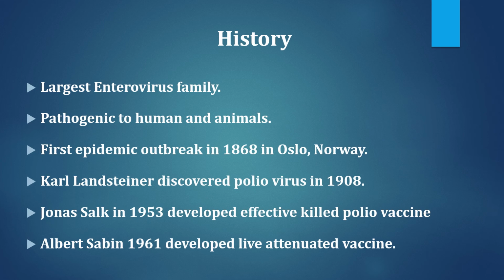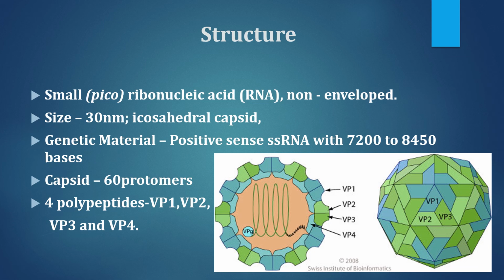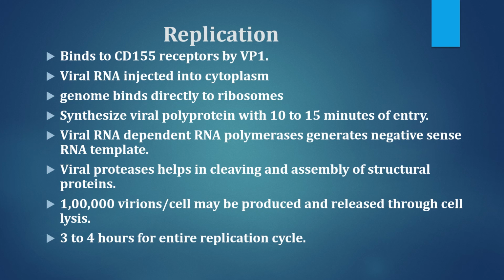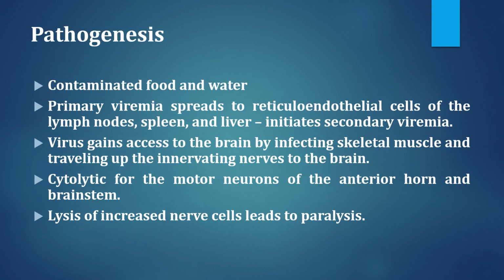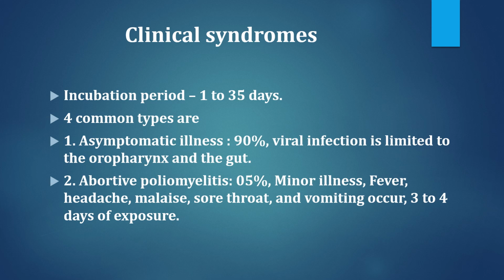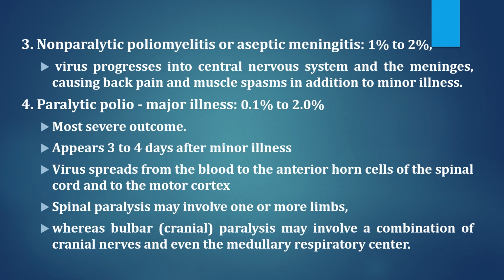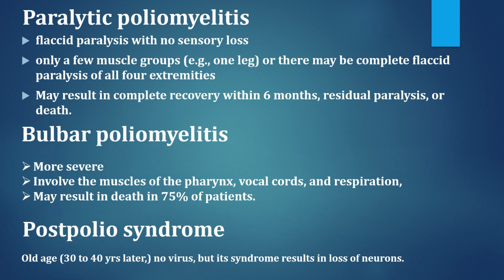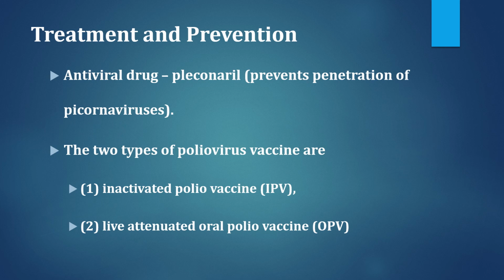Polio virus - by Dr.M.Manigandan, Asst. Professor, Dept of Microbiology, Sacred Heart College, Tpt.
Poliovirus, RNA virus, vaccine, # its structure, replication, symptoms, lab diagnosis, treatment and prevention, Virology, viruses, RNA virus, NEET, ASRB,tnset, M.Sc., B.Sc.